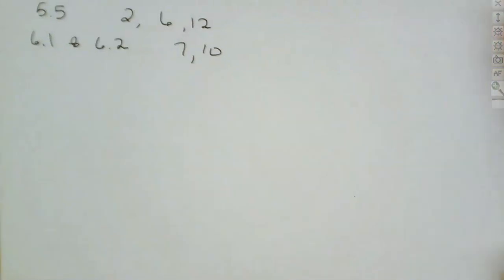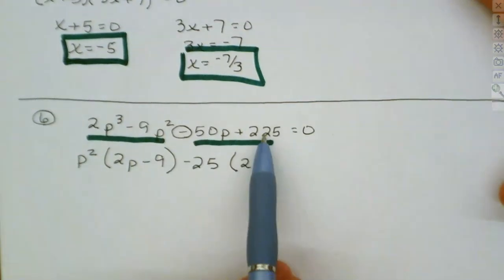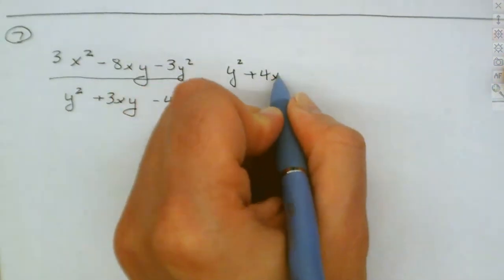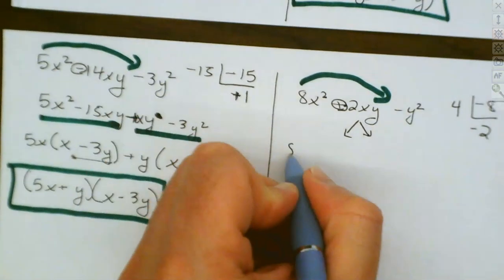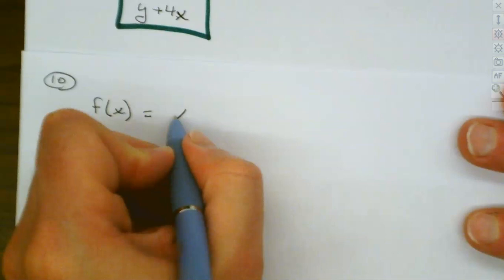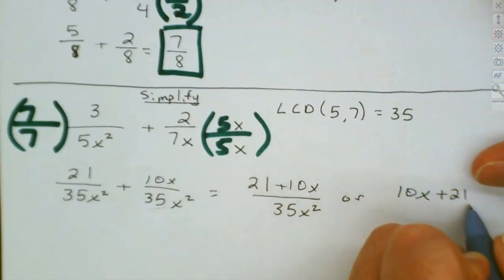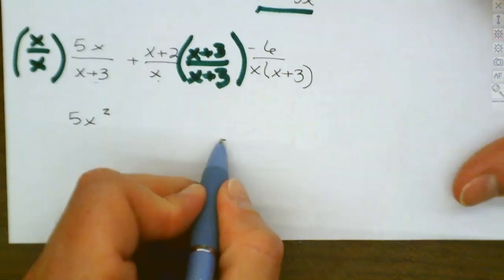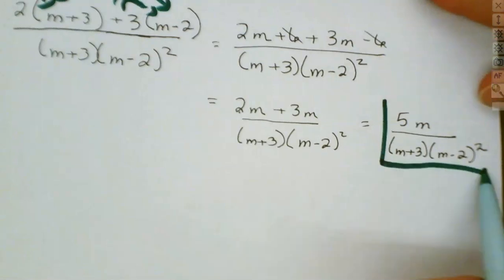Lecture April 13th Intermediate